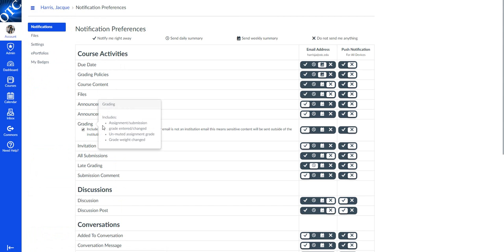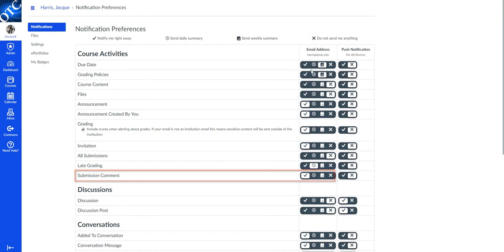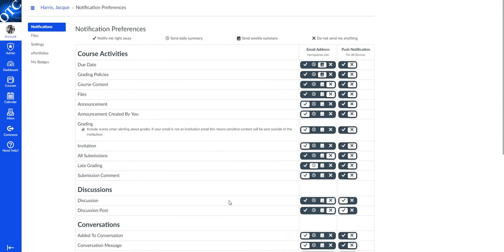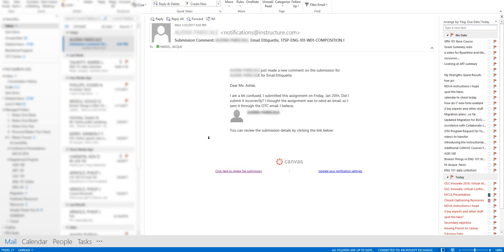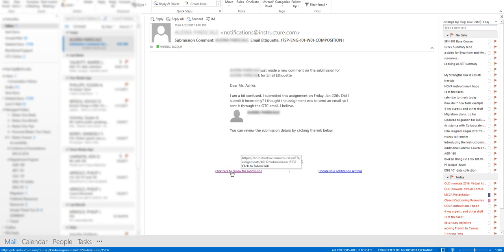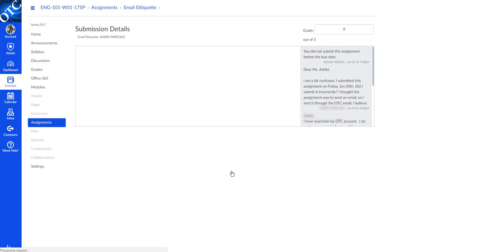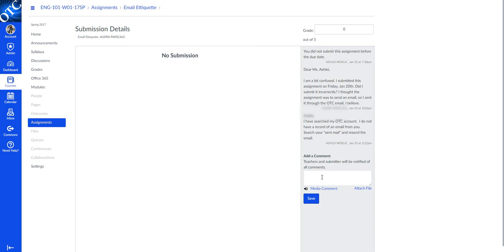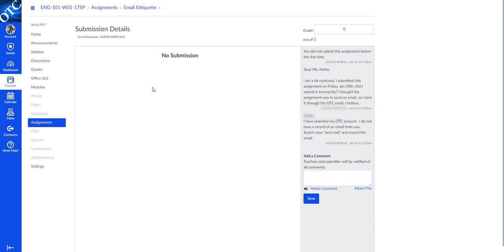Navigating to Student Grade Comments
In Canvas, students are able to leave grade comments, with or without a submission. There's no clear way to easily find these comments. However, a simple notification setting will send them right to your email.